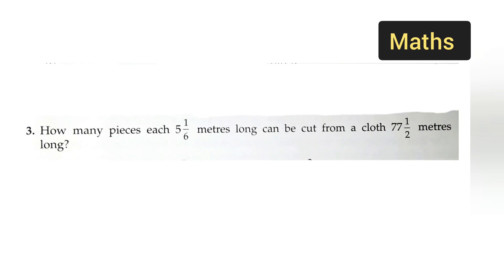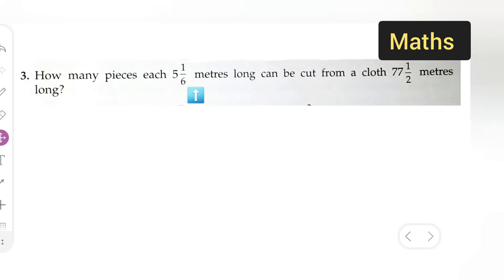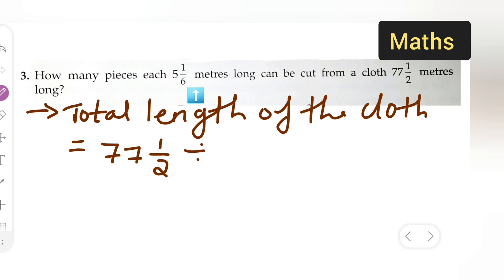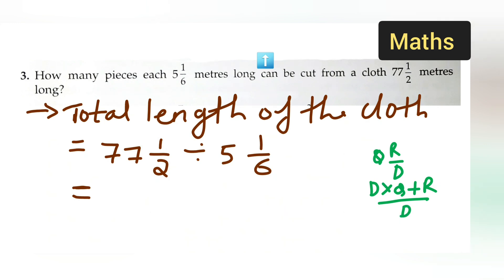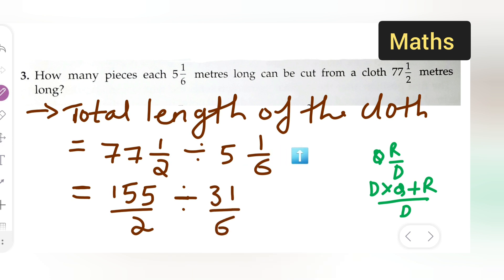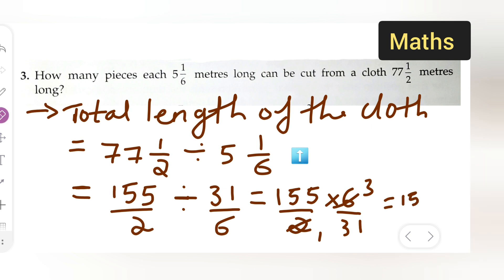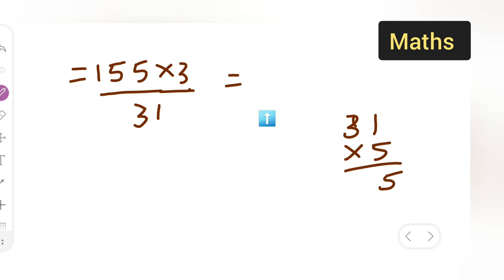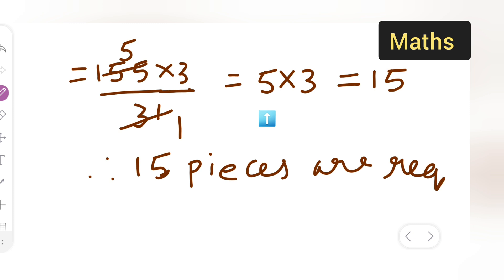How many pieces each 5 1/6 metres long can be cut from a cloth 77 1/2 metres long ?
1/2 of 4 2/9 | how to Find the value of 1/2 of 4 2/9.